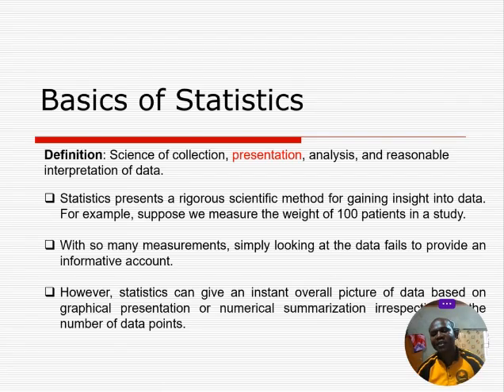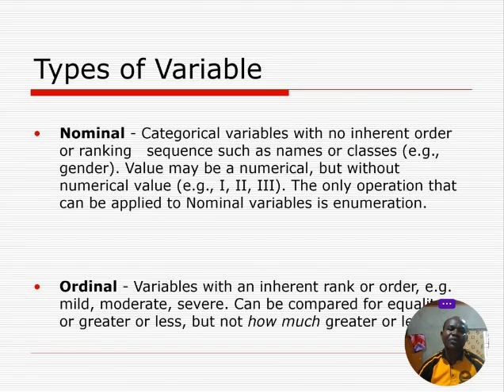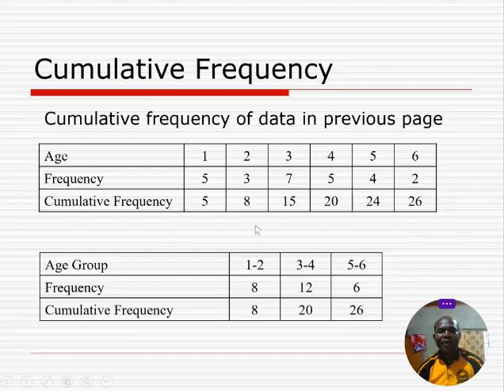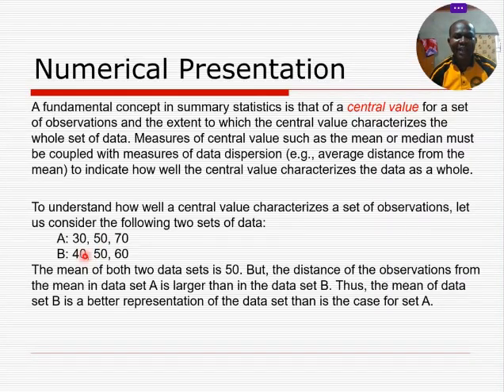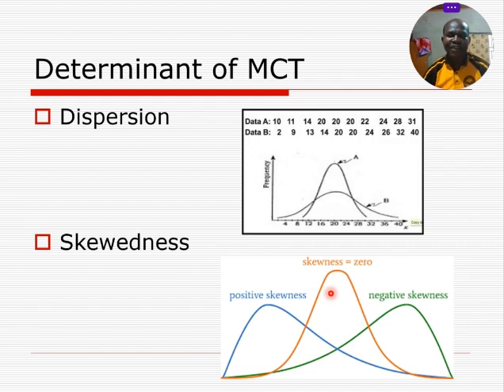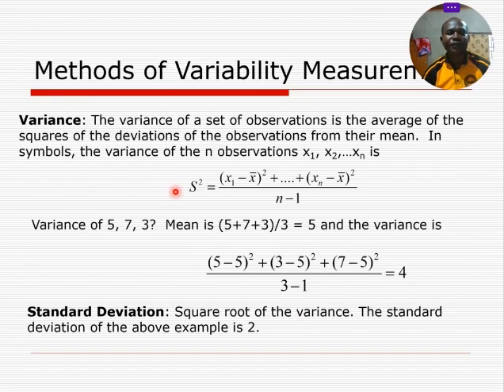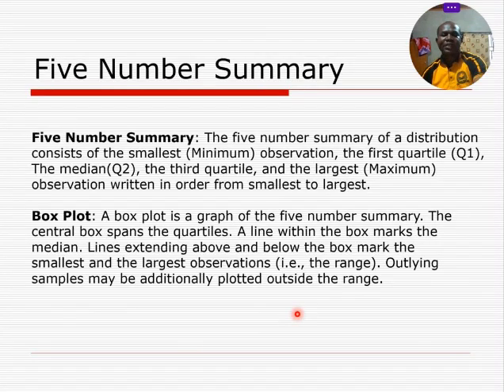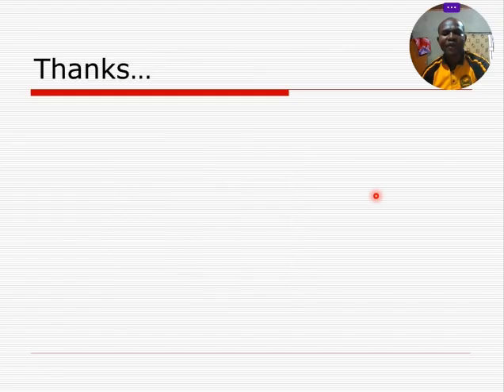Data Presentation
Collecting data is only half the journey — how you present and communicate your findings determines whether your audience truly understands and values your work. Effective data presentation transforms raw numbers into meaningful insights that drive decisions.

In this video, we break down the essentials of data presentation for students, researchers, and professionals.

You’ll learn:
✅ The importance of clarity and simplicity in presenting data
✅ Different forms of data presentation: tables, charts, graphs, and visuals
✅ When to use bar charts, line graphs, pie charts, histograms, and more
✅ Common mistakes to avoid that can mislead your audience
✅ Practical tips for academic, business, and research presentations

Whether you’re writing a thesis, research paper, or business report, this guide will help you present your data accurately, clearly, and persuasively.

💡 Remember: It’s not just about showing data — it’s about telling a story with your data.